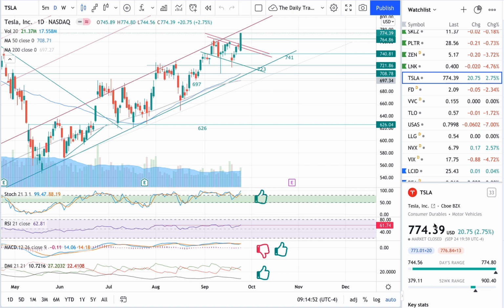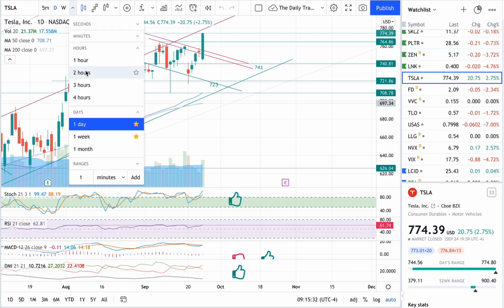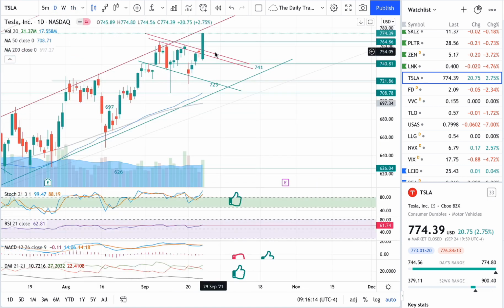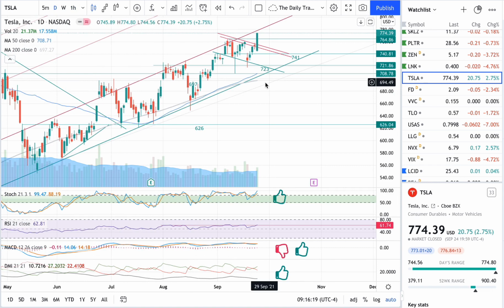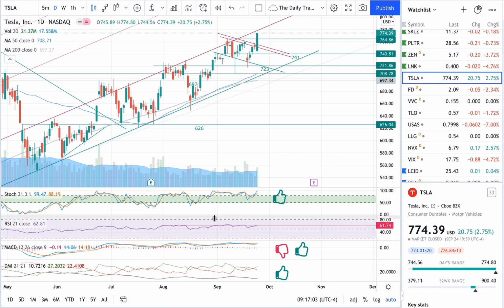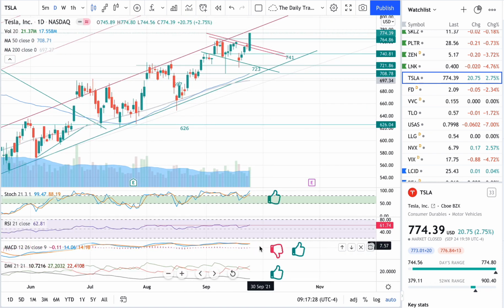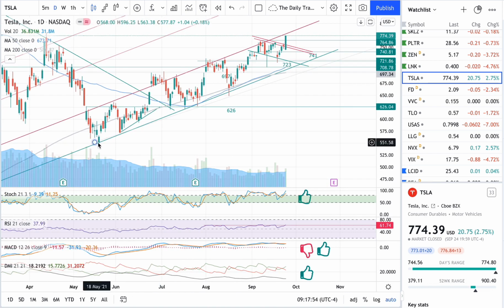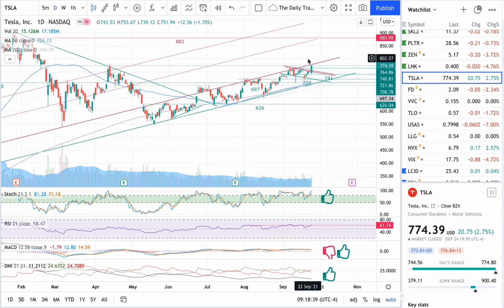Tesla (TSLA) Stock Price Analysis September 24th 2021 - Channel Resistance